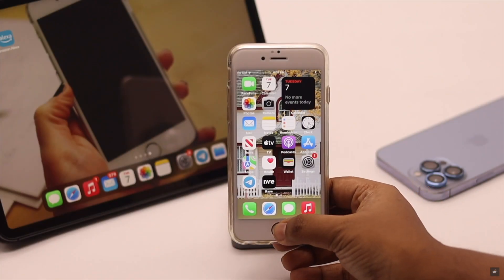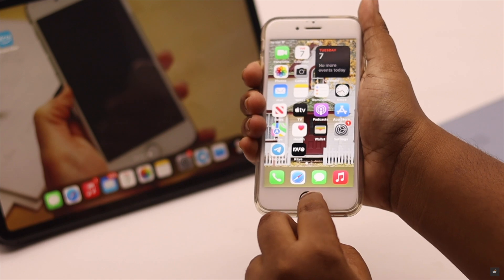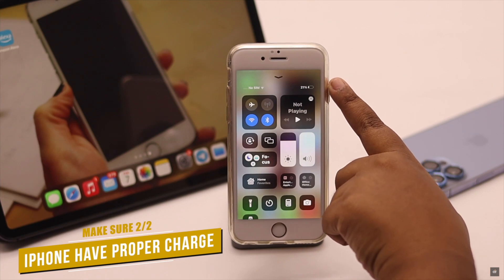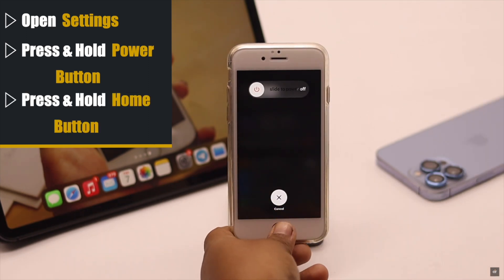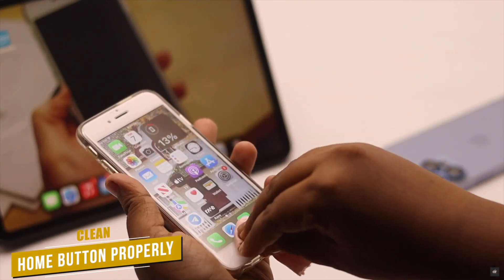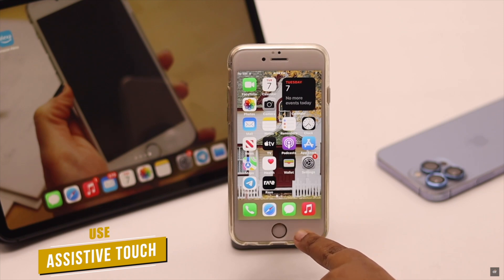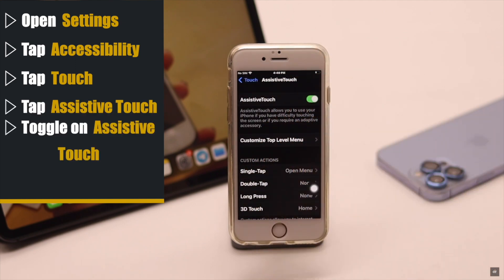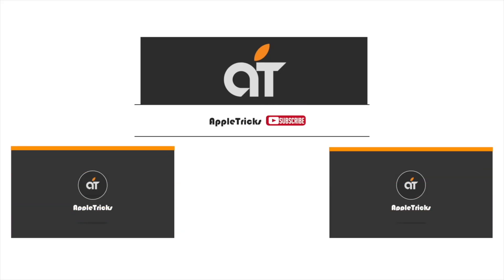Home Button Not Working iPhone 6s/6s Plus After iOS Update? Here's the Fix!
iPhone 6s/6s Plus home button not working after the new iOS update? In this video we will show you the best ways to fix Home Button not working problem on iPhone 6/6s Plus after iOS 15 Update and also how you can navigate iPhone without home Button.

0:00 Intro
0:25 Make Sure
0:56 1st Way (Calibrate Home Button)
1:24 2nd Way (Clean Home Button)
1:37 3rd Way (Restart iPhone)
1:54 Use iPhone 6s/6s without home button